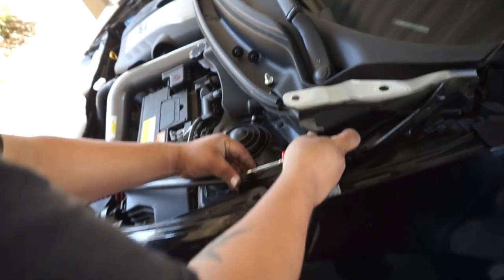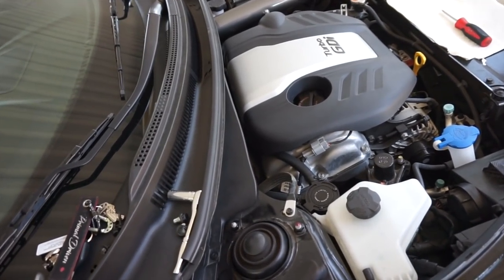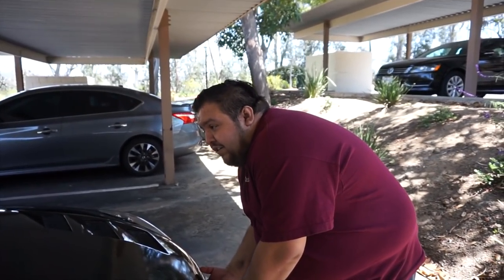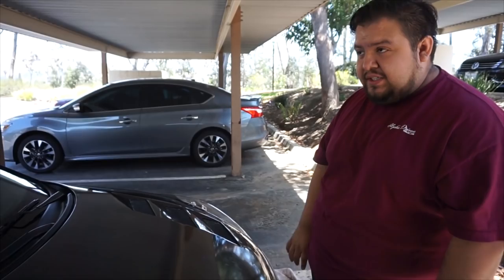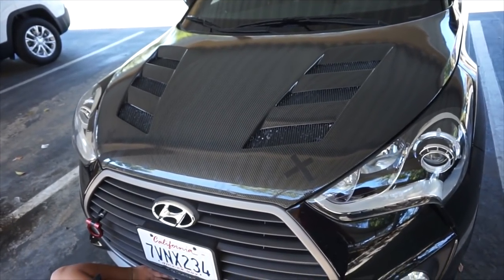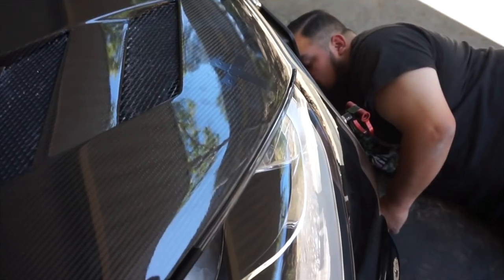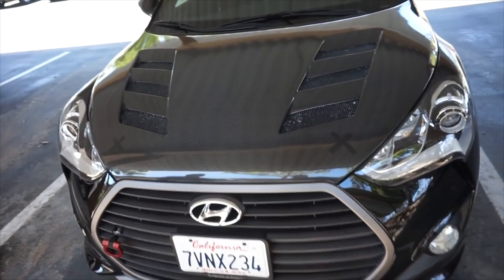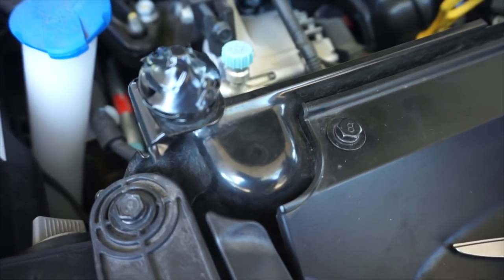Carbon Creations Carbon Fiber Hood Install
Simple. New Carbon Fiber hood from Carbon Creations being installed. Huge shout out to Josh Leon for the hook up!

Please Support The Artist Who's Music Was Used In This Episode!

Song: Voost - Let You Go